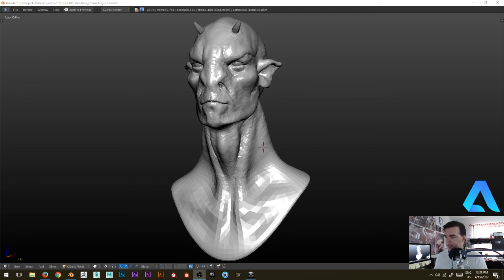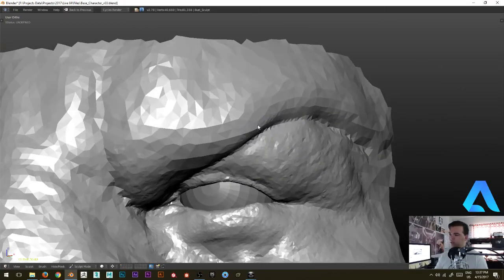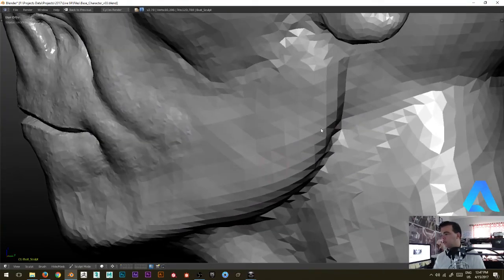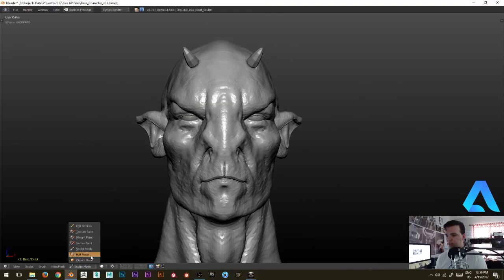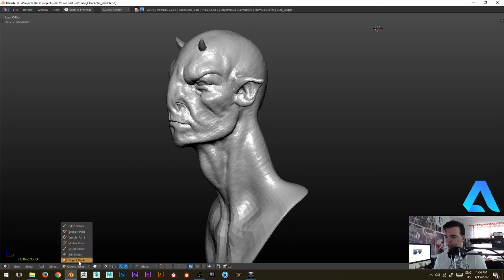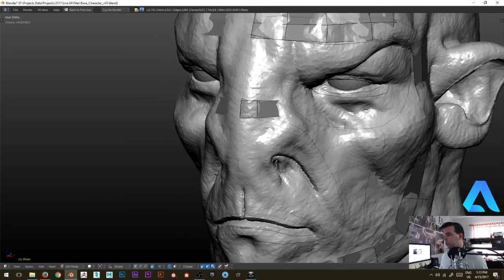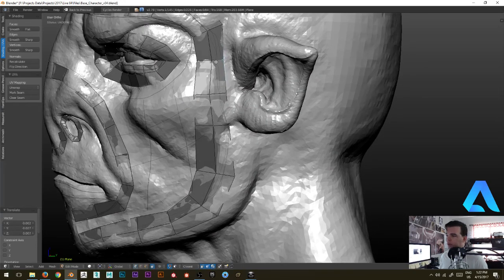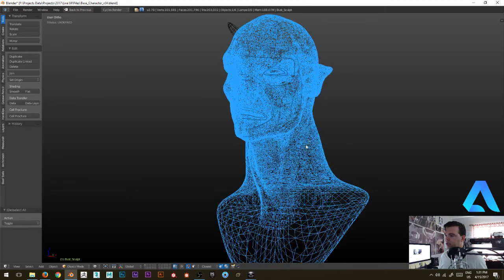The Soldier: Modeling/Sculpting Part 2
Hi there people! Welcome to the LiveStream!!! Glad to see you here, and i hope you enjoy the experience. Today!! oh today is going to be awesome, just stay a little bit and enjoy the process.
Share the video, spread the word!! :)